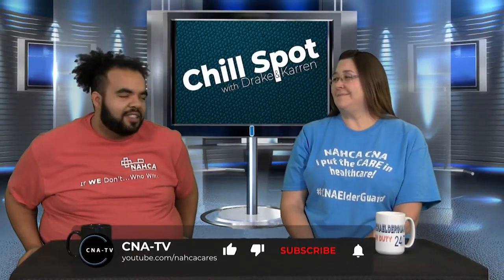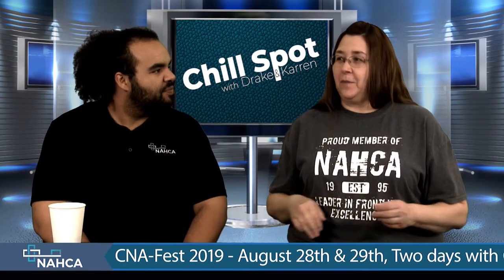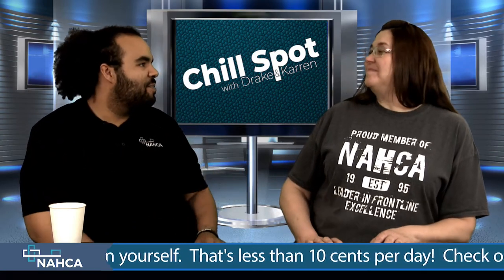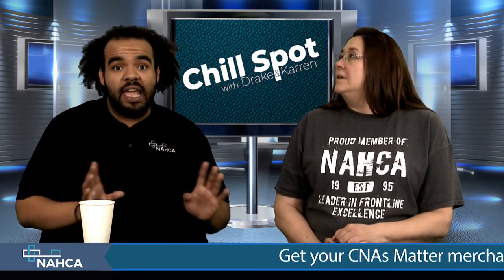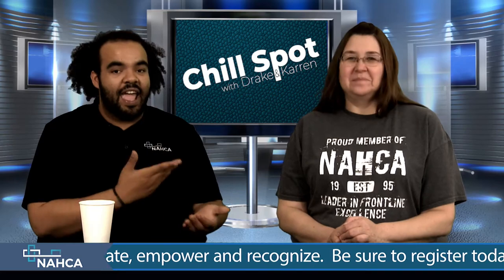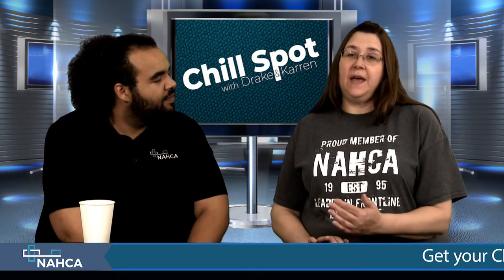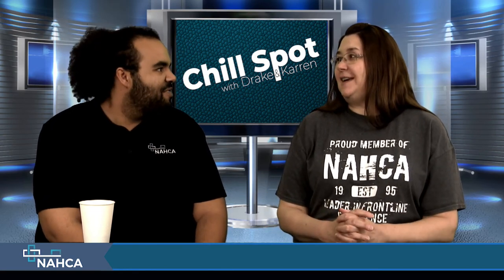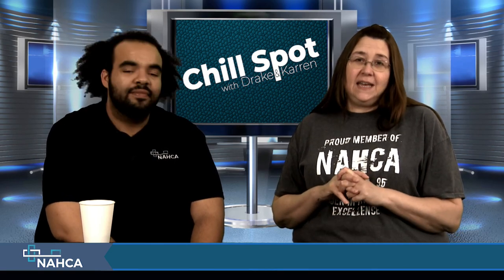Keep It Clean - Chill Spot on CNA-TV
Keep your residents' room clean.  We know you are busy, but attempt to make it part of your routine to "keep it clean".